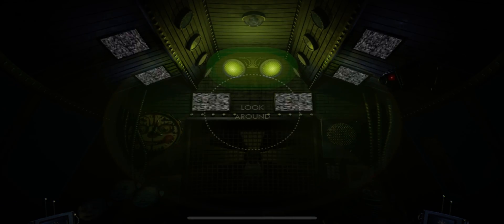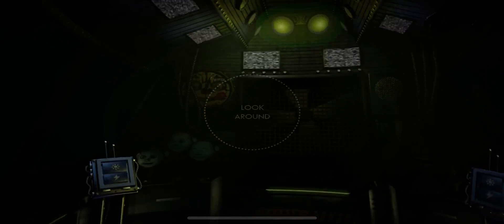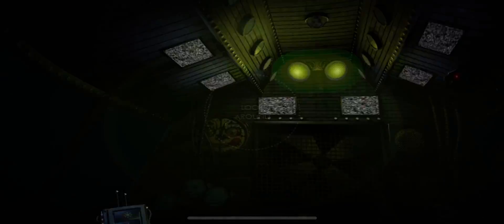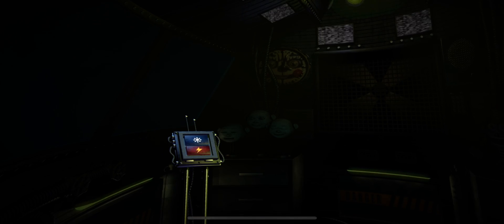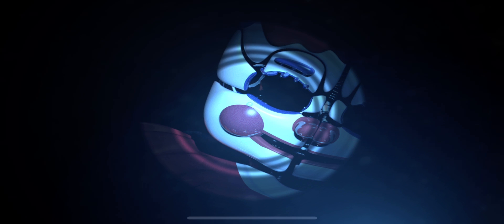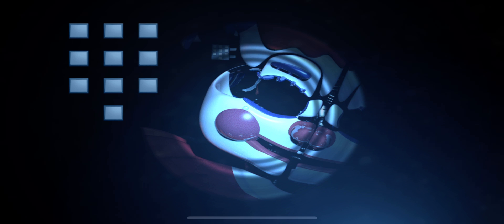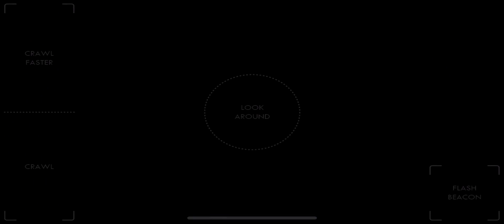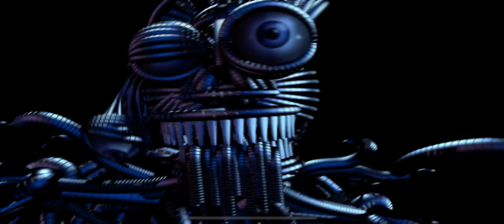FNAF sister location night five (exotic butters)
Go forward and left never works